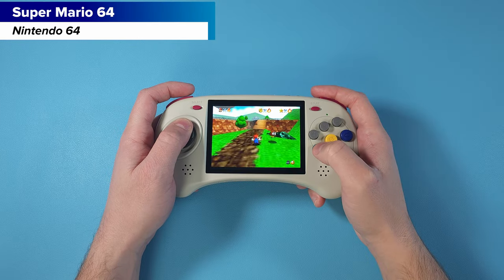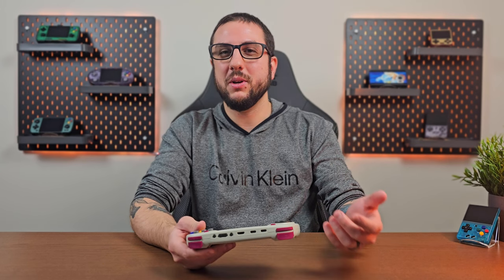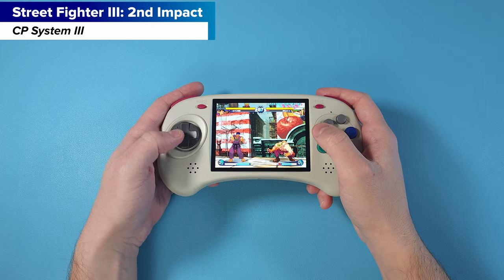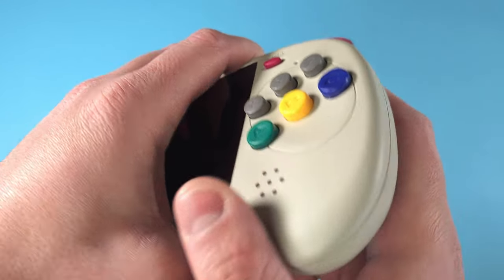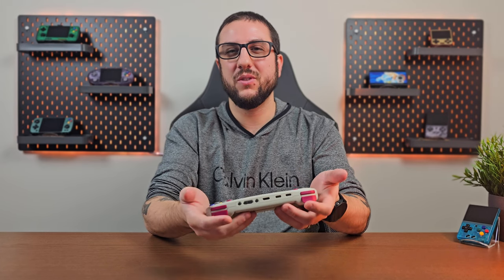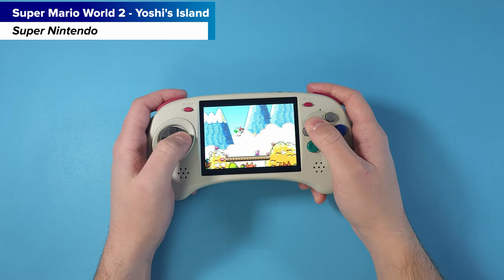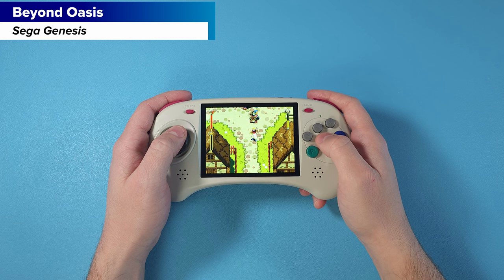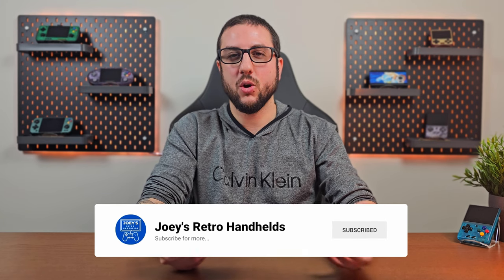Anbernic RG ARC: Best for Fighting Games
32GB SD Card
128GB SD Card
256GB SD Card
SD Card Reader

Timestamps
00:00 - Introduction
02:50 - What is this?
04:48 - Tour of the Device
07:34 - A Joey Issue & Operating System
10:30 - My Final Thoughts